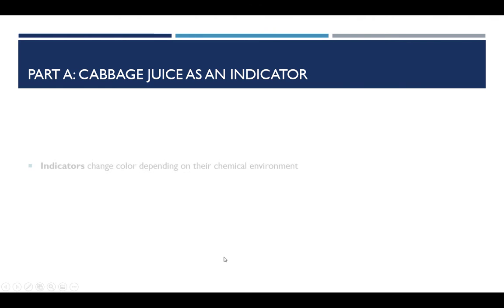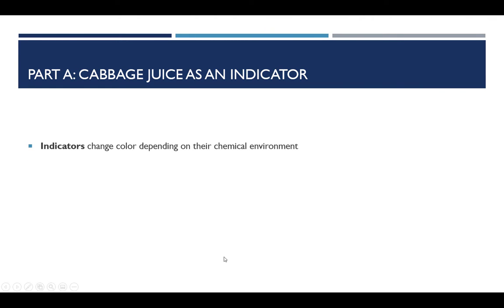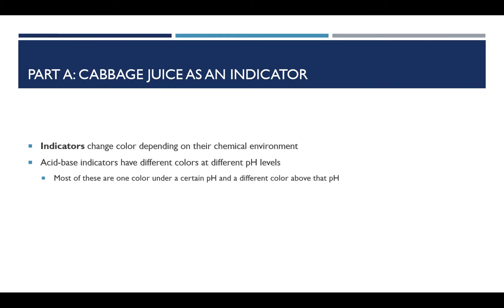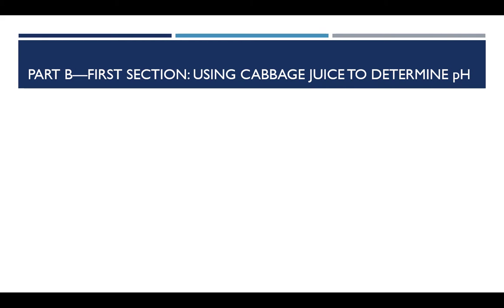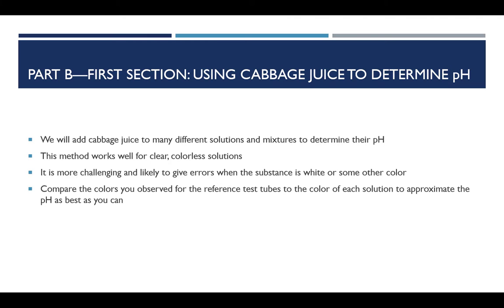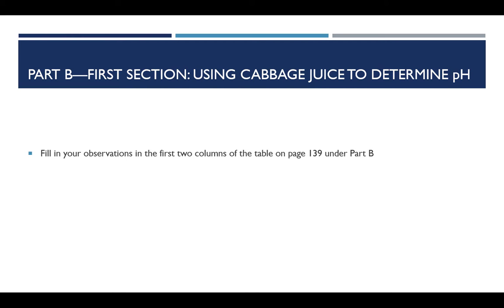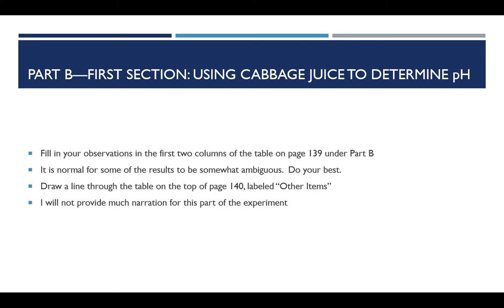Chemistry 110, Experiment 12 -- Video 3: Part A, First Section of Part B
Third video for Experiment 12.  Demonstrates the use of cabbage juice as an acid-base indicator and how to determine the pH of various chemicals making use of it.